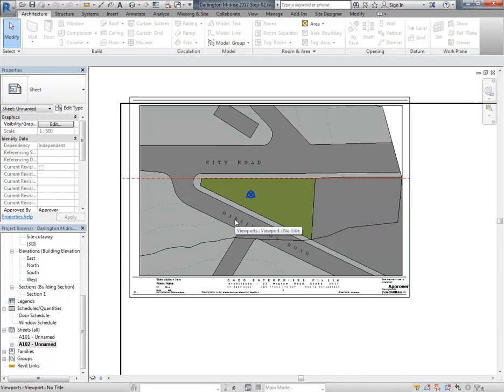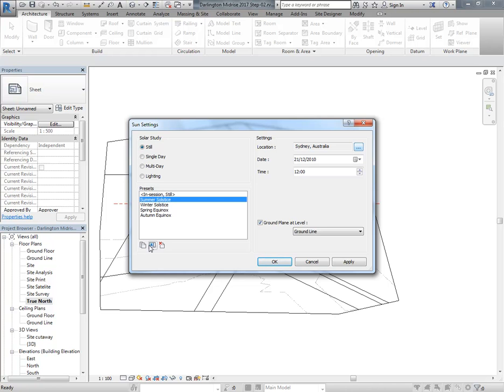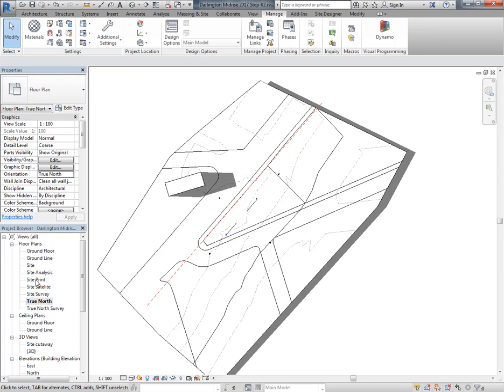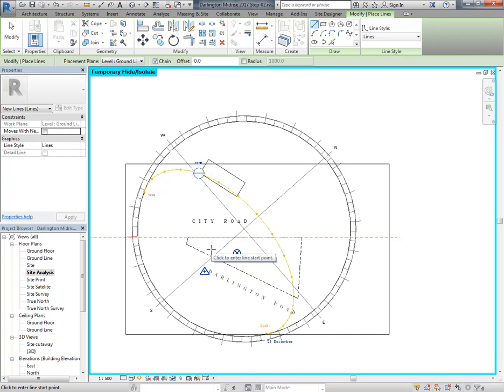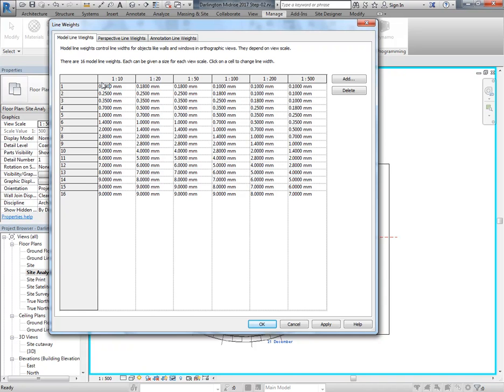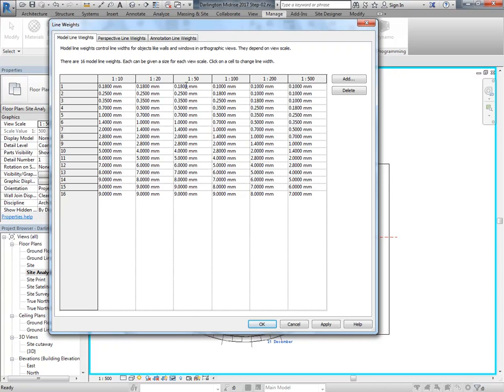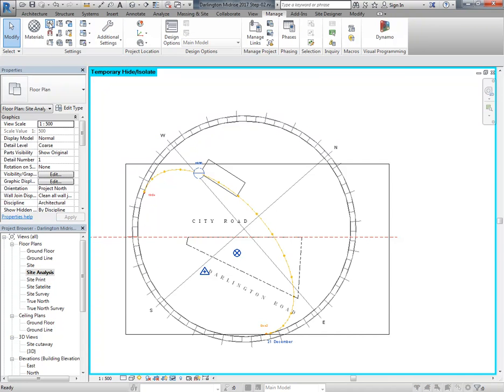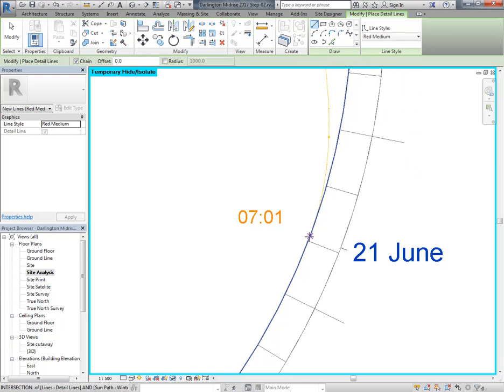Revit Midrise 005 Develop Site Analysis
Revit tutorial showing modelling of the midrise project